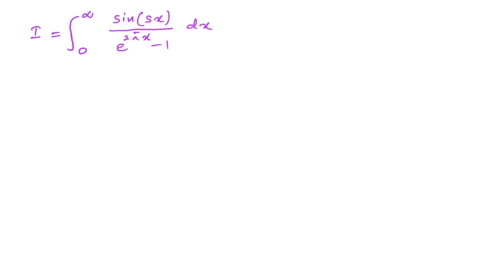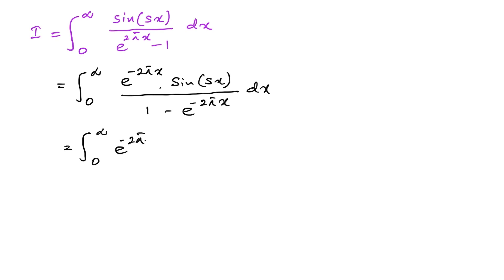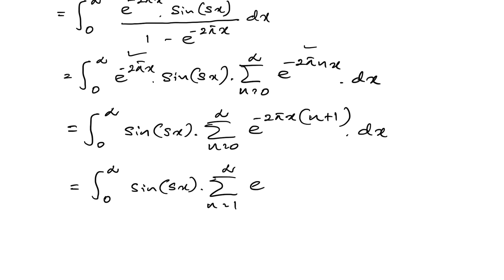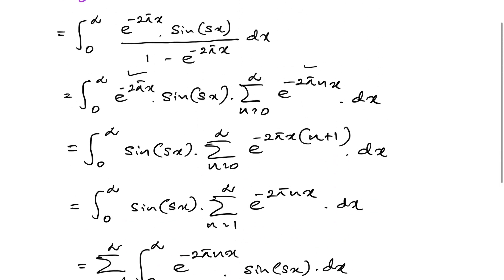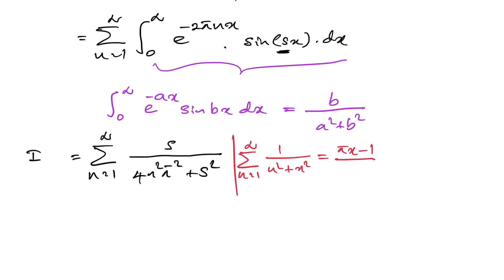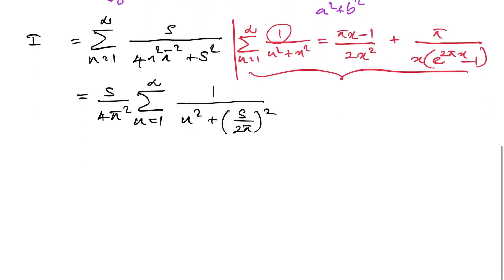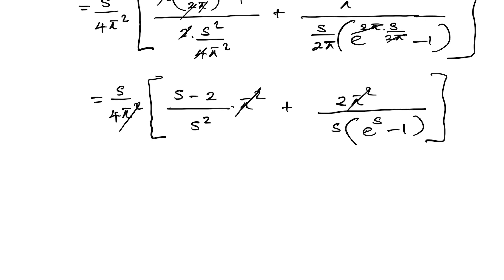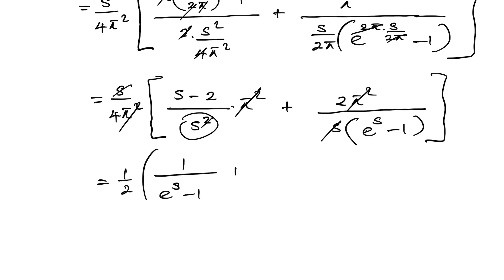Actually interesting integral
Actually interesting Math question - Nice integral - Calculus

Integral sin(sx)/e^2pix-1 from 0 to infinity